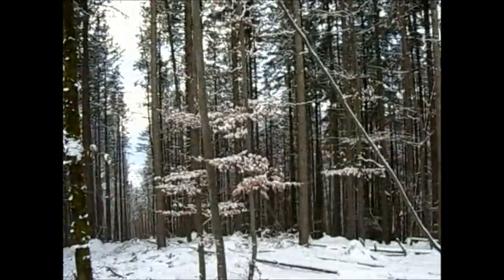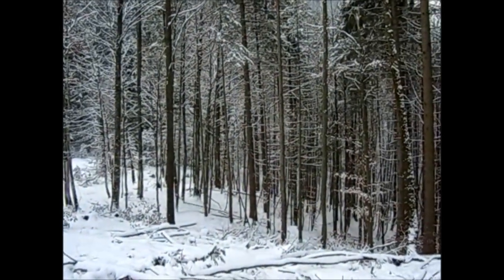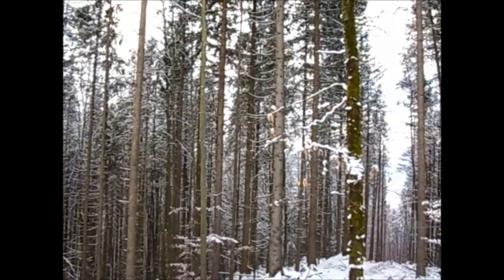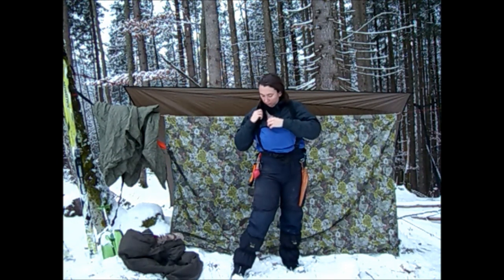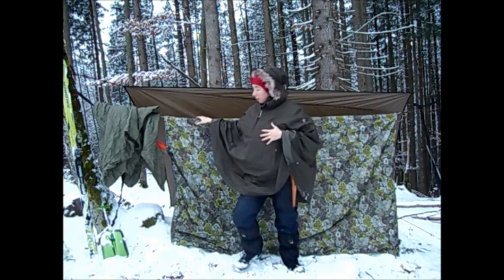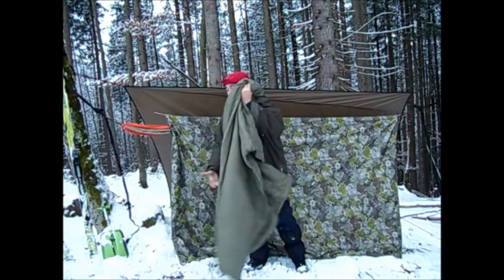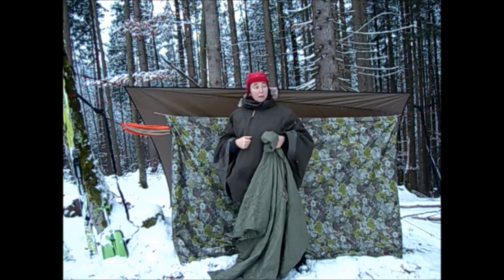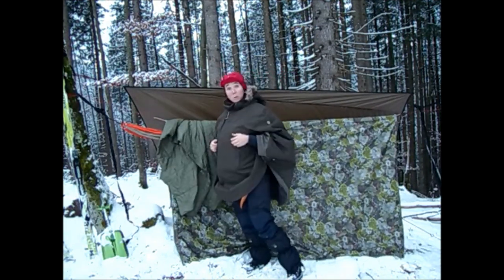Alpine Winter Hammock - The solo girly bushcraft way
Here is how you can be cozy in a hammock in the Alps in Winter, even without a sleeping bag! The secret is Hill People Mountain Serape & a Jerven Bag..well and some skillz of course...

Music, scenery, gear freakery...what more could you want?